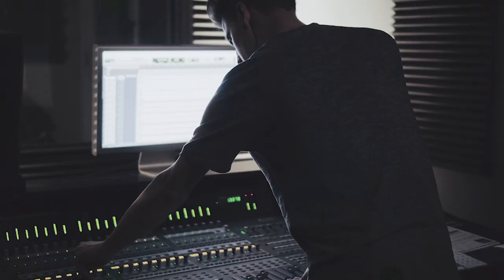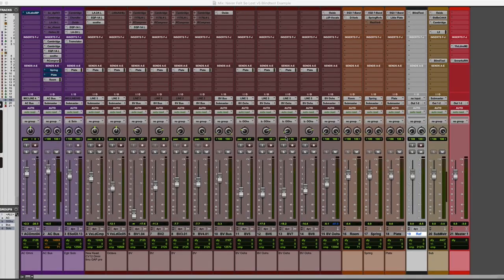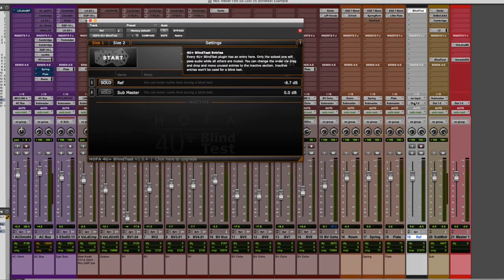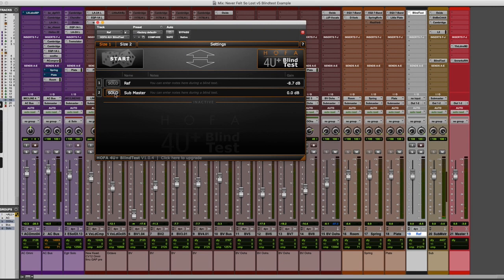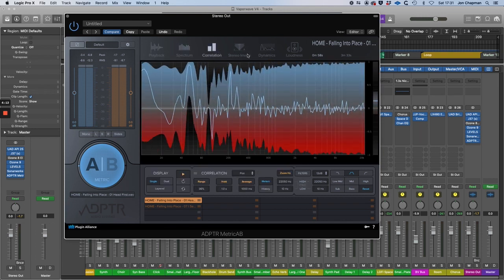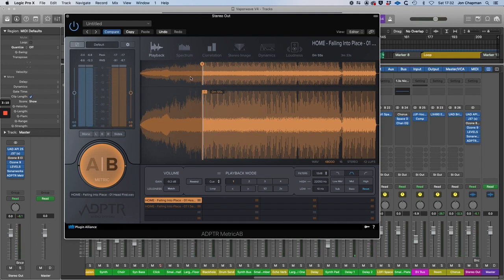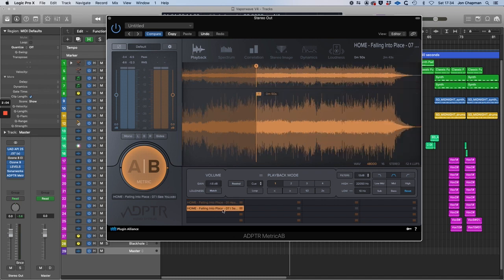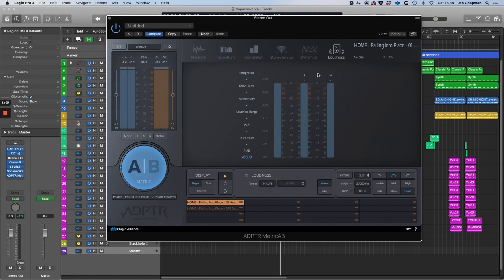Up Your Mixing Game with this Plugin 2023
In this video, I explain why you should be using reference tracks and why I think a reference plugin is one of the most important plugins you could own.